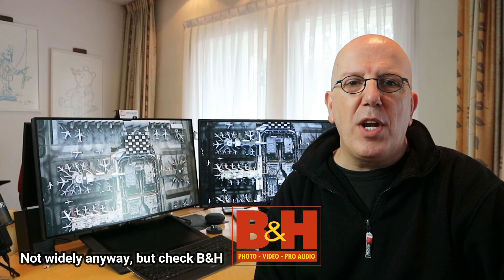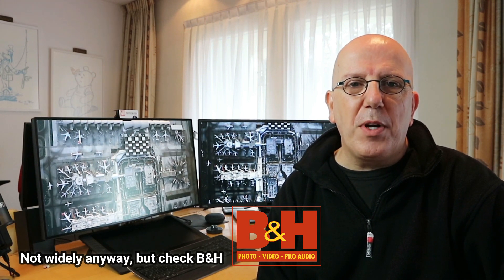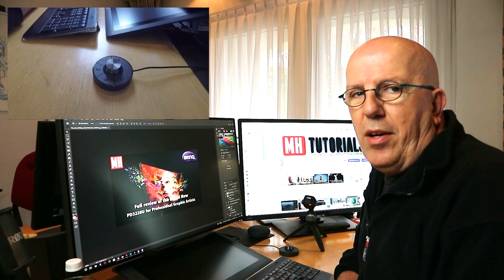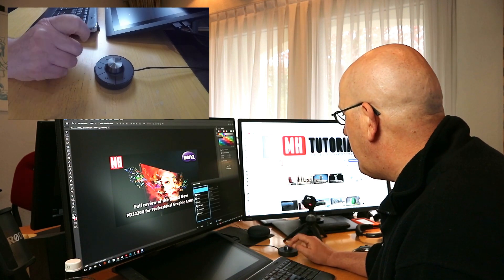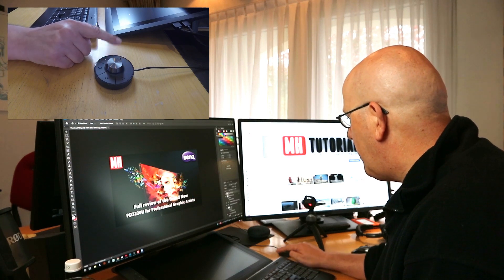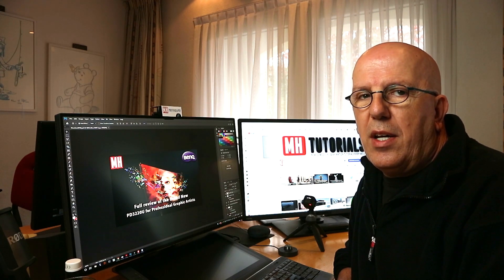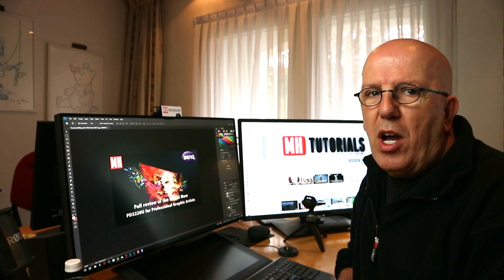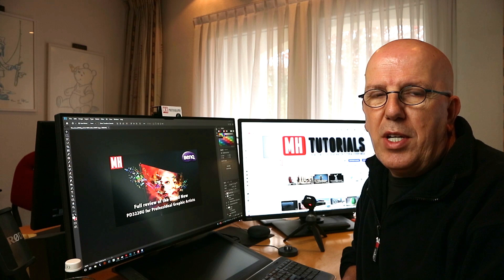BENQ PD3220U, 4K, Thunderbolt 3 monitor : Unboxing / Setup / First Look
In this video I am going to unbox, setup and review ( first impression ) the brand new scarcely available PD3220U, 4K, Thunderbolt 3 monitor for professional Graphic Artists.

A big thank you and shout out to BENQ for sending out the PD3220U for review

Jason Swisher
Jamie
Dylan Void
Steven Michael Peterson Studios
Roozbeh Manouchehri

AMAZON GATEWAY

Link to MH Tutorials Amazon store :

MH Tutorials
The Netherlands

INTRO